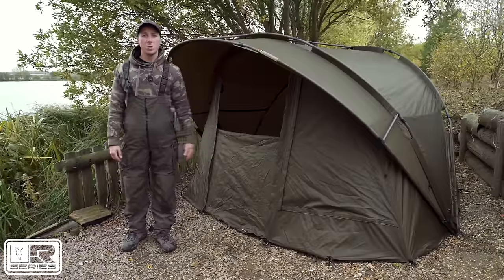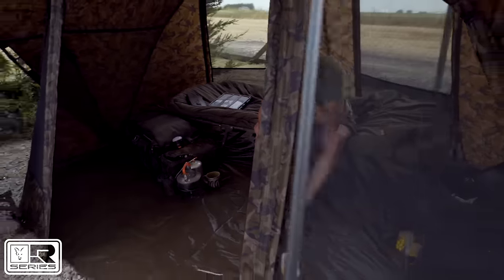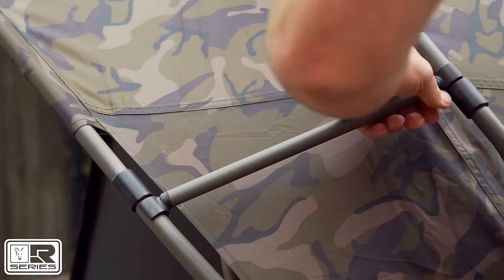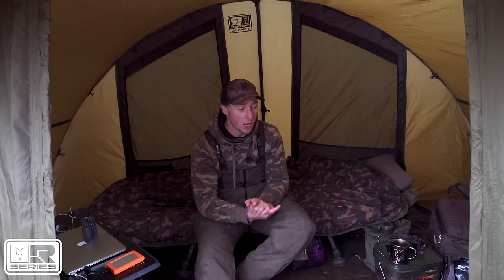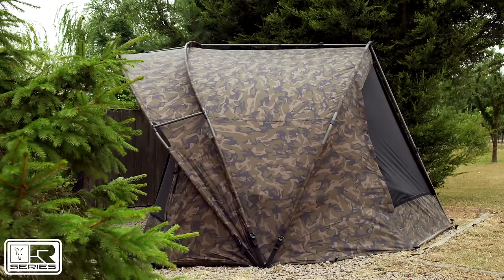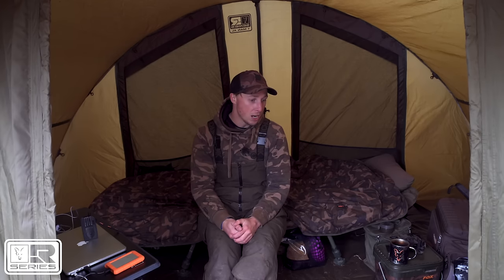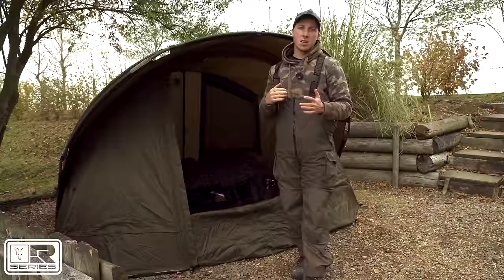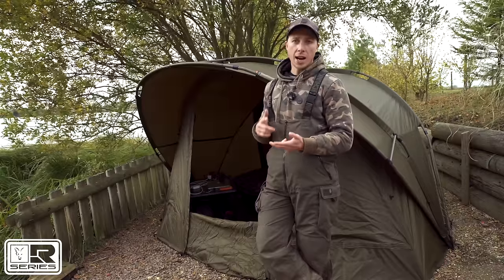***CARP FISHING TV*** R Series XL Bivvy Explained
Harry Charrington runs you through the feature packed R-Series XL Bivvy range. This bivvy really does give you that extra comfort whilst on the bank, so if this is what you are looking for, be sure to head to your nearest Fox stockist to check these out in person!